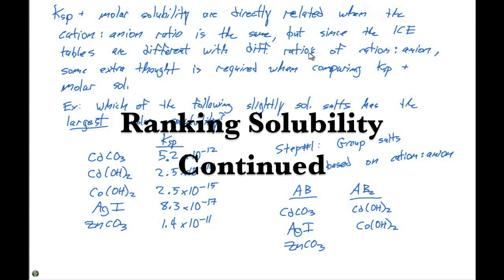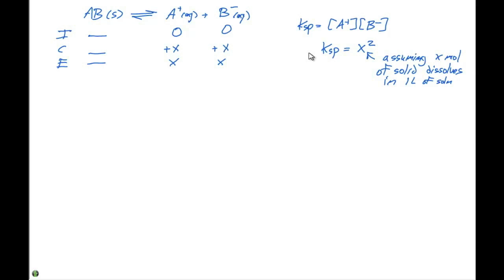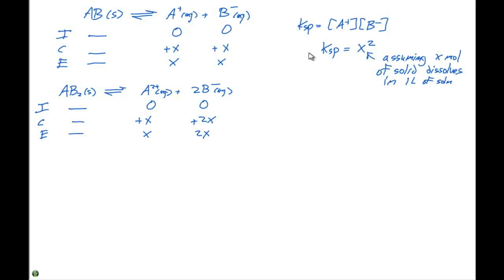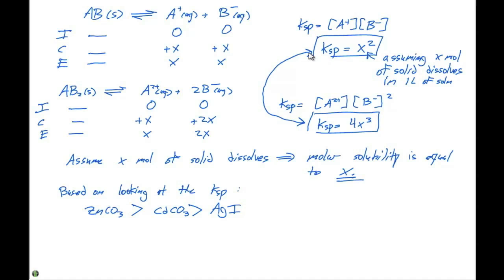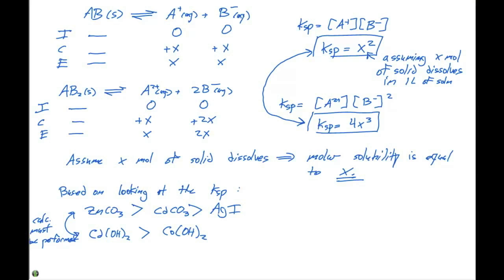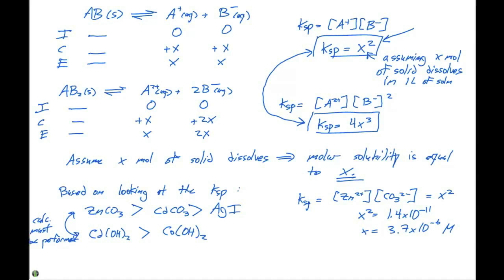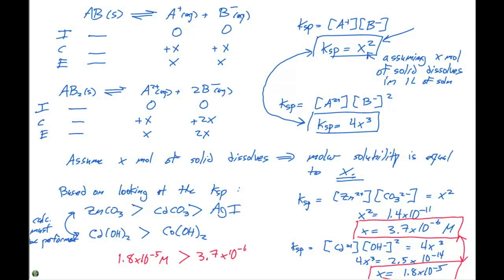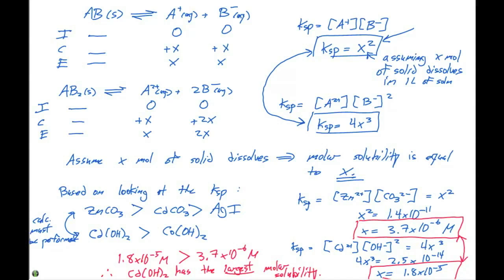17.4.5 Ranking the Solubility of Slightly Soluble Salts part II